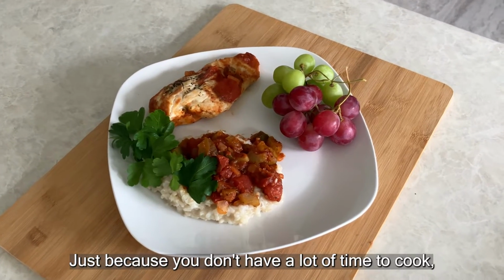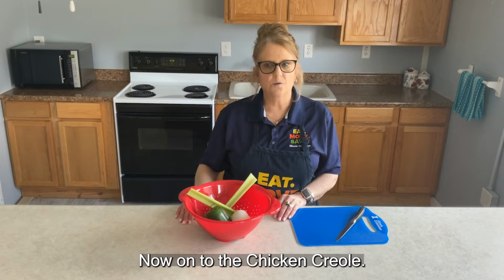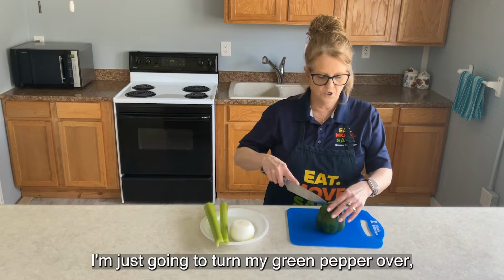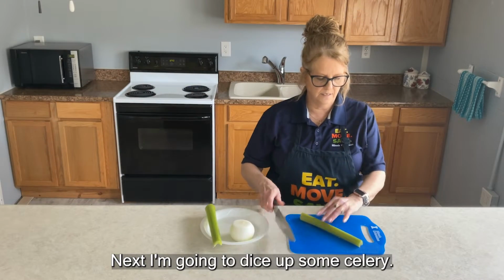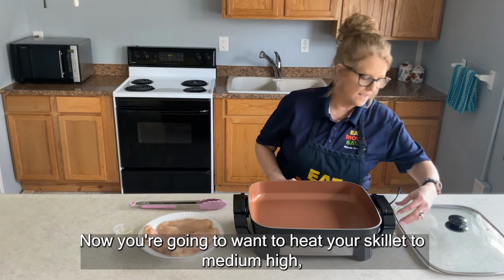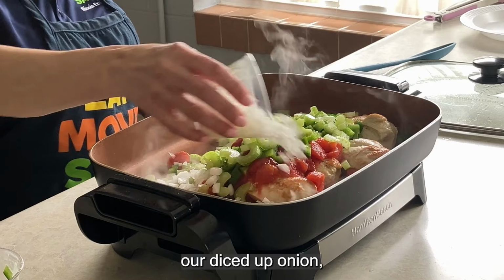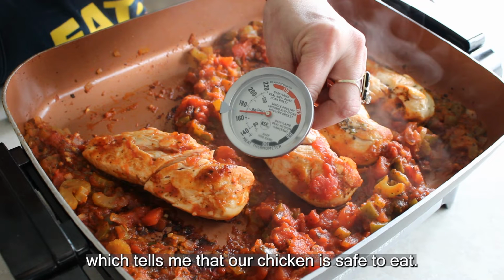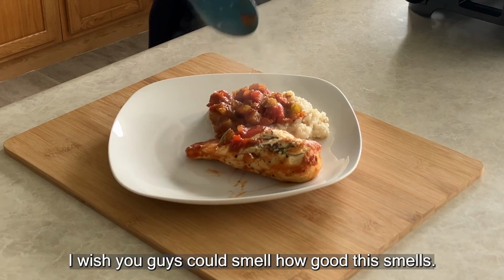20-Minute Chicken Creole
SNAP Education Community Outreach worker Kristen Buttrum has a flavorful chicken dish that is healthy and sure to please. Check out this delicious and easy recipe from Eat.Move.Save.

Check out the full recipe here - eat-move-save.extension.illinois.edu/eat/recipes/20-minute-chicken-creole